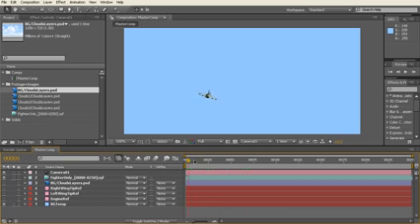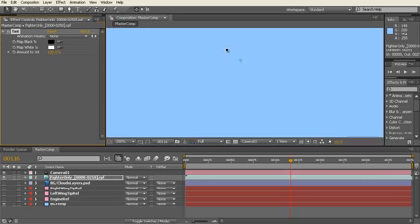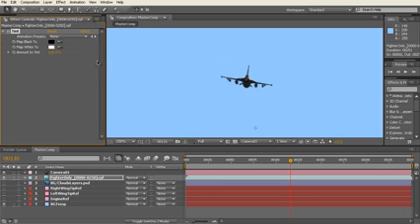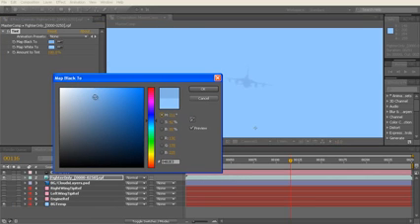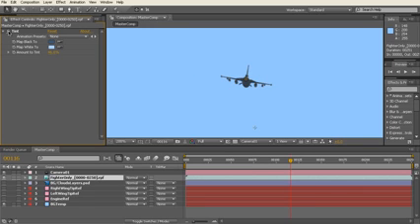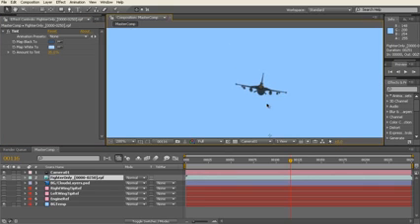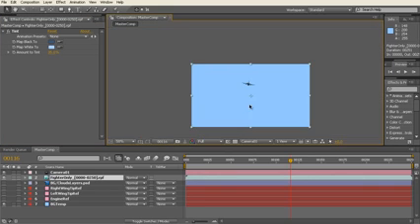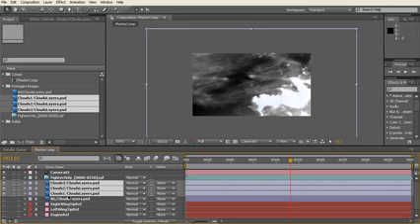Compositing Fighter Jet Particles in After Effects & Max clip7